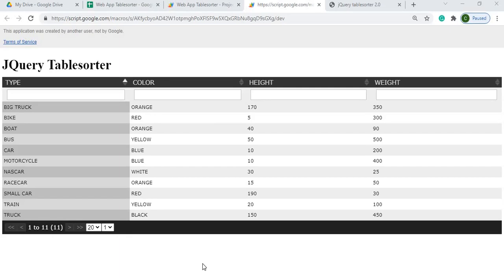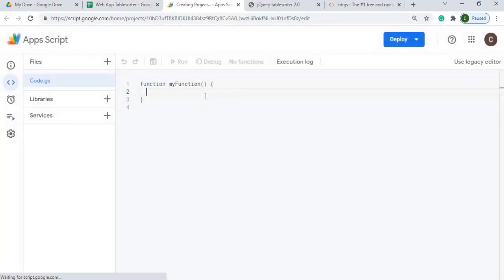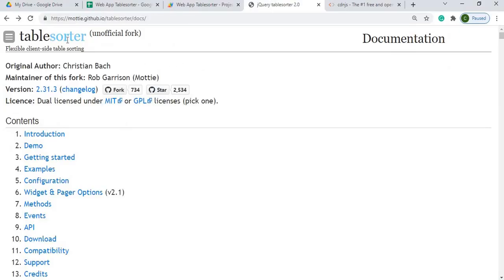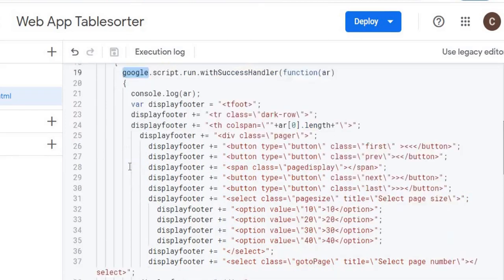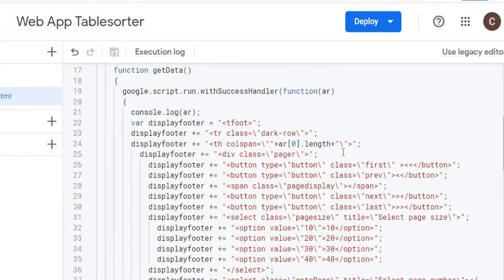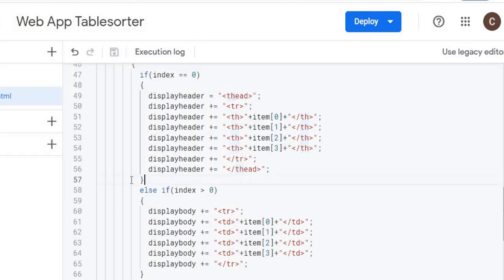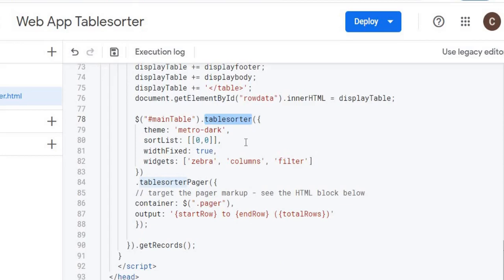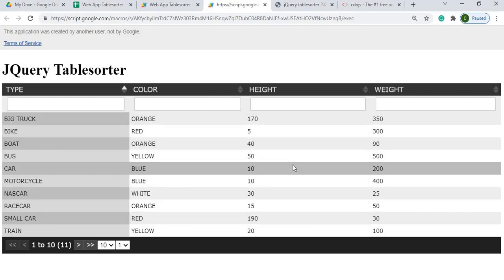Tablesorter on Google Web App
In this video, I demonstrate how to use the JQuery Tablesorter on a Google Web App.  This is a good way to sort, filter and scroll through table data.